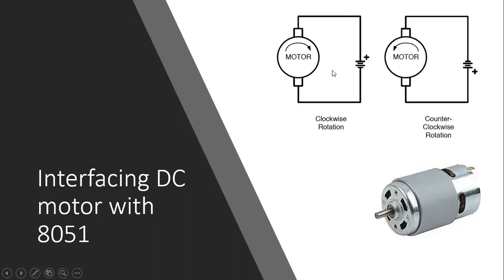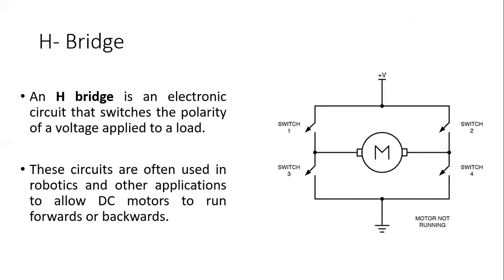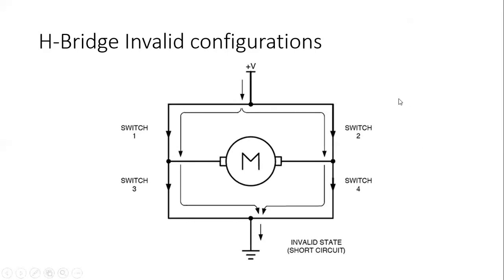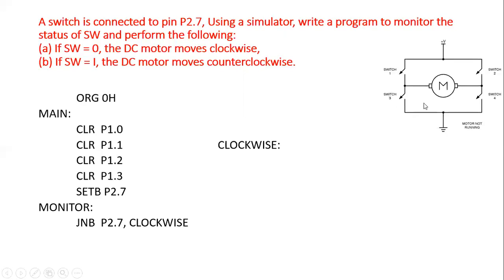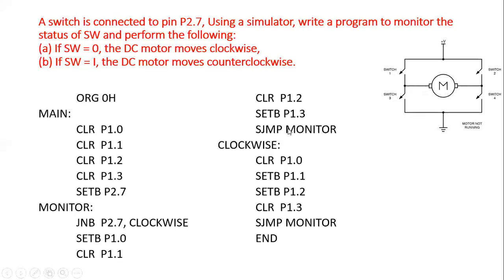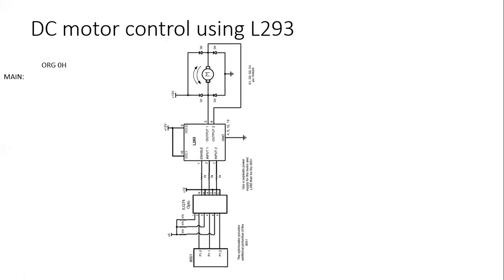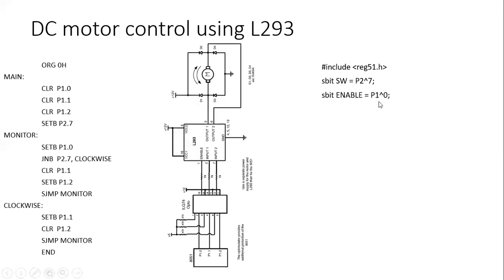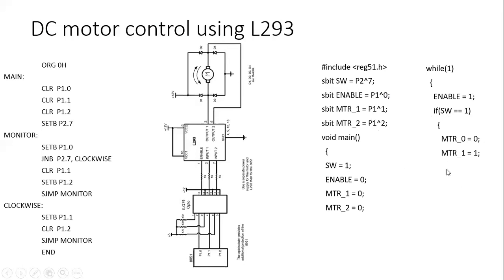DC motor interfacing with 8051 to rotate in clockwise direction and anticlockwise direction.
This video explains the DC motor interfacing with 8051 microcontroller using H Bridge